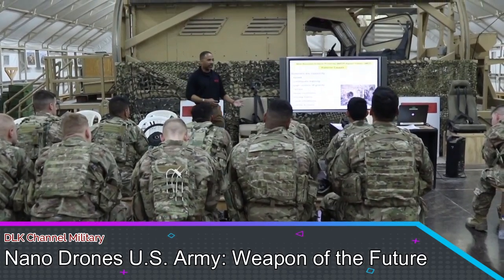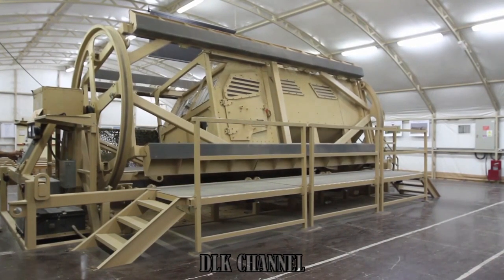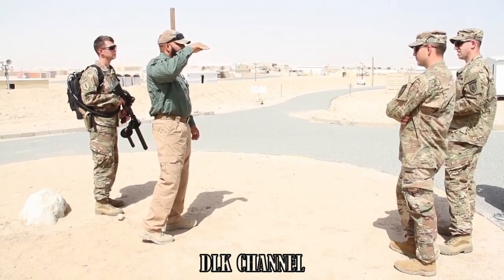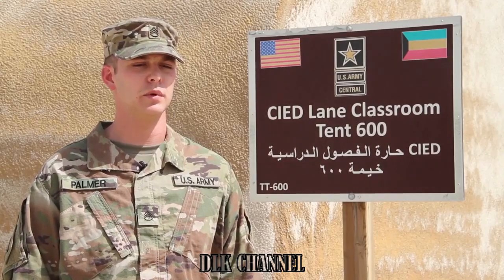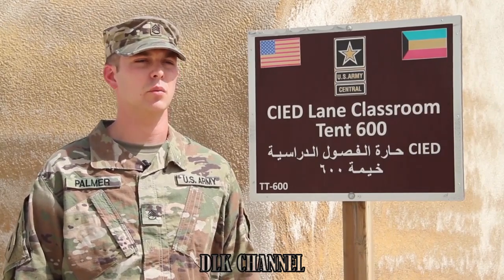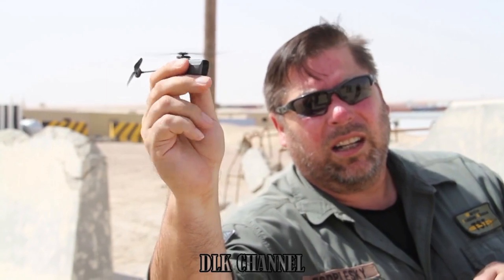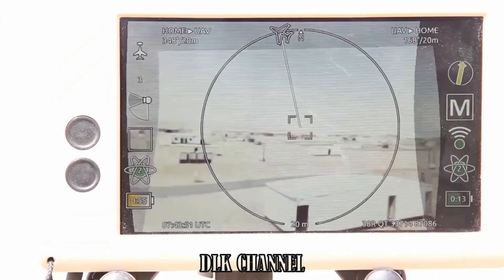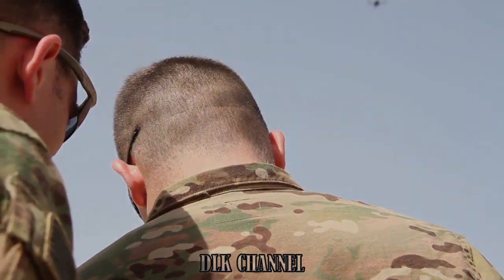PD-100 Black Hornet Nano Drones U.S. Army: Weapon of the Future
Staff Sgt. Warren Palmer, master trainer and senior intelligence advisor, Delta Company, 5th Battalion, 1st Security Forces Assistance Brigade, left, and Mike Podplesky, ARCENT Readiness Training Center - Kuwait (ARTC-KU) team lead, watch as a PD-100 Black Hornet Nano Drone takes flight, Mar. 6, 2018. The Black Hornet weighs 18 grams and has a vertical ceiling of almost two miles. 1st Security Forces Assistance Brigade conducts advanced training on the MRAP and Drone Defender March 6, 2018 before deploying to Afghanistan to assist the Afghan National Army.

Source:  Pfc. Zoran Raduka, 1st Theater Sustainment Command.